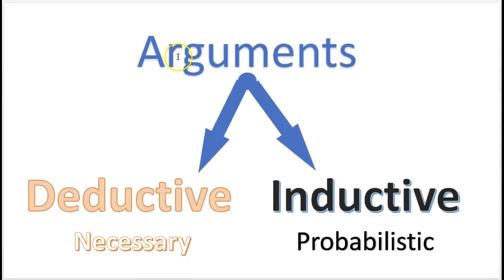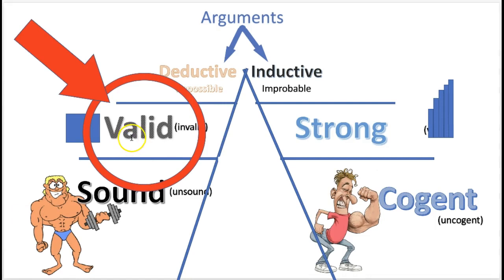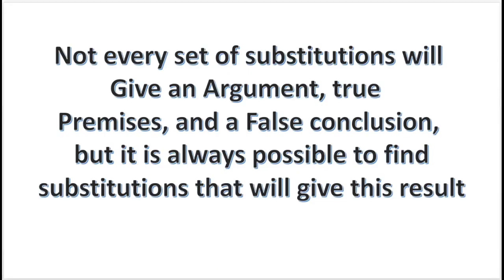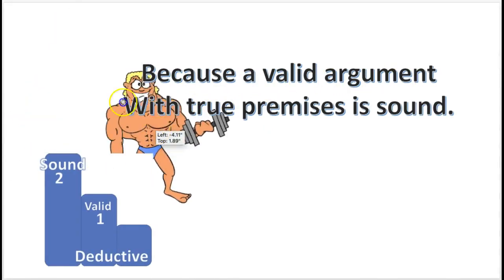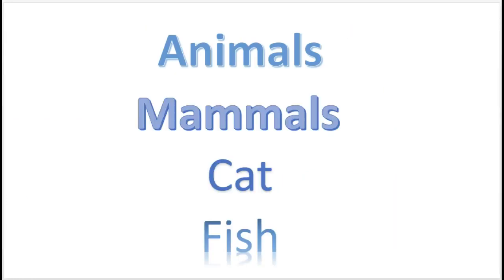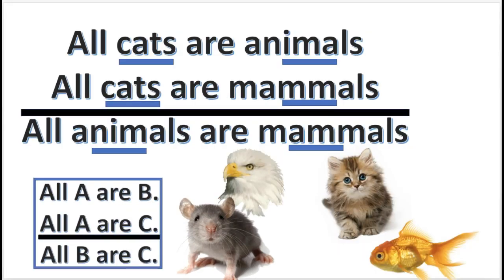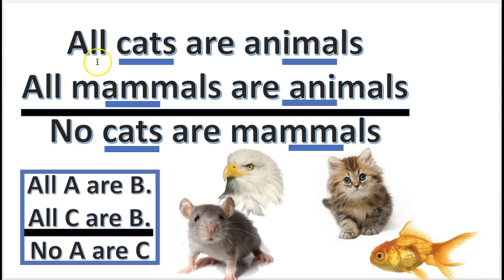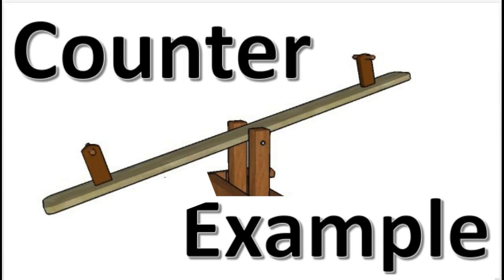Learning Logic [] 10 [] Proving Invalidity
The Counter Example. Learn how to evaluate arguments and construct good arguments. In these simple video series you will learn to master logic in an easy to understand way.